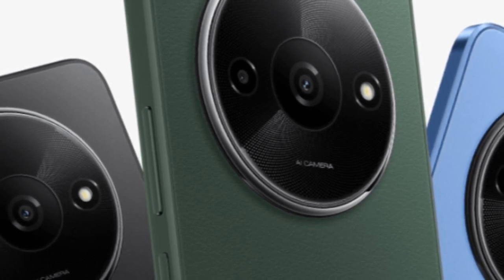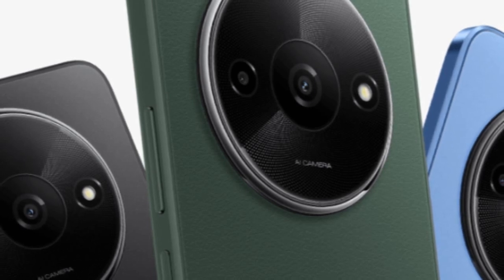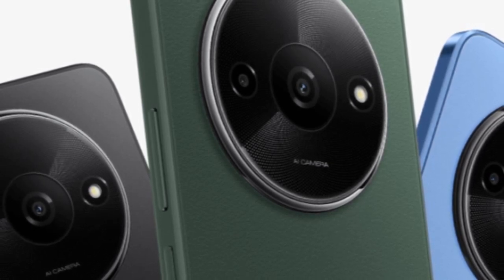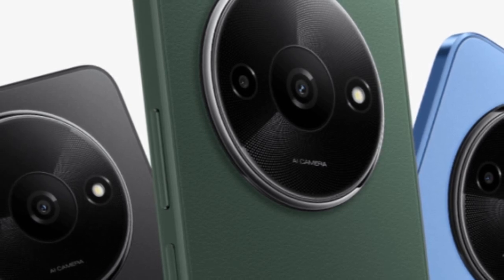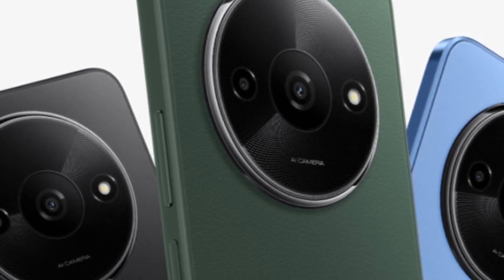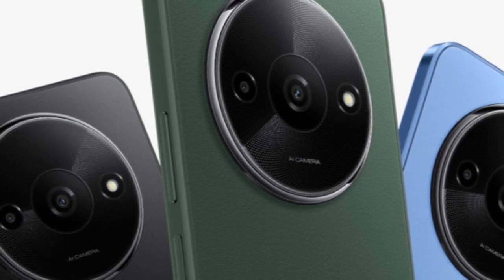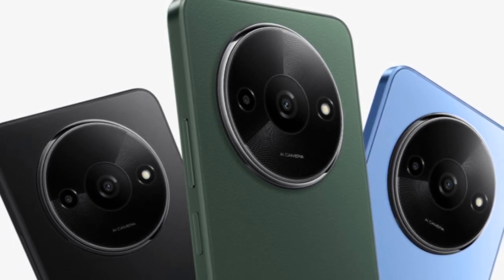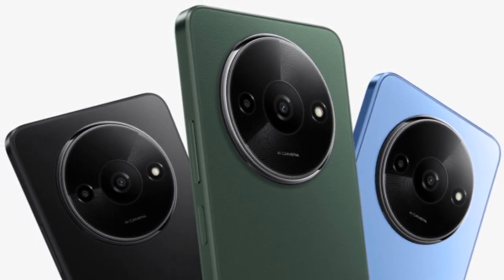Google Play Console reveals Poco C61 is likely a rebranded Redmi A3